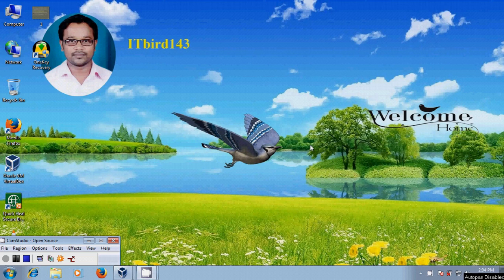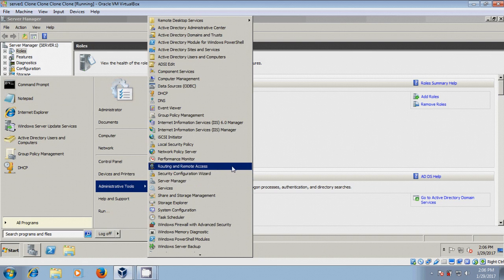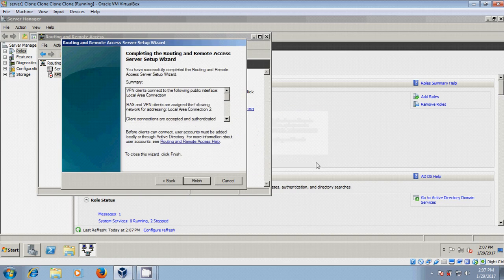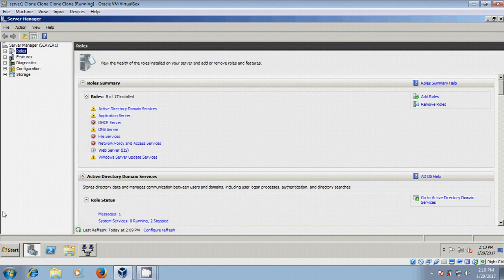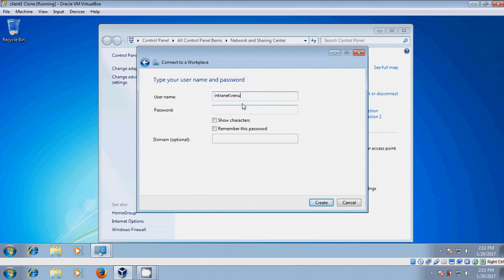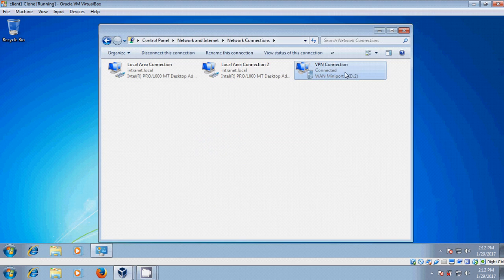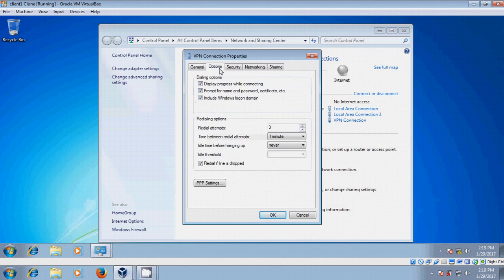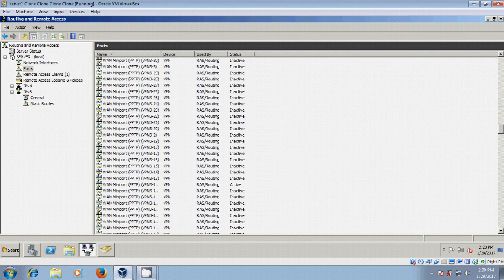Server 2008 - VPN server installation and configuration in Windows Server 2008R2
In this tutorial, I have shown complete and step by step installation and configuration process of VPN server in Windows Server 2008R2.